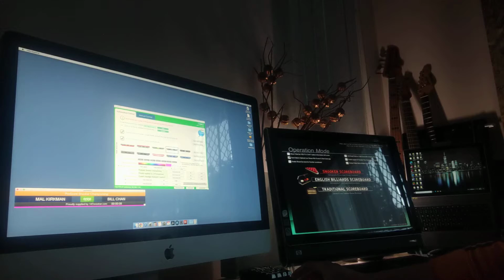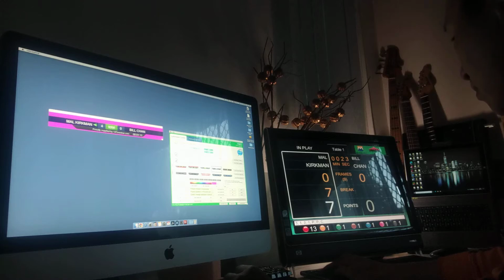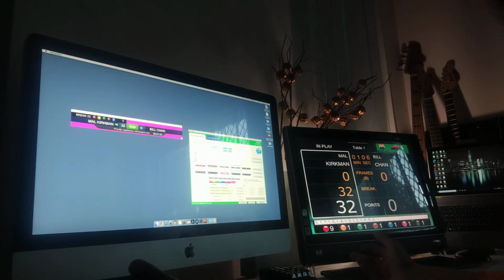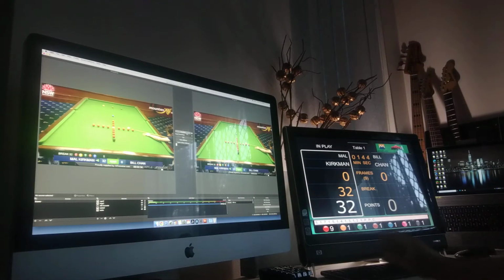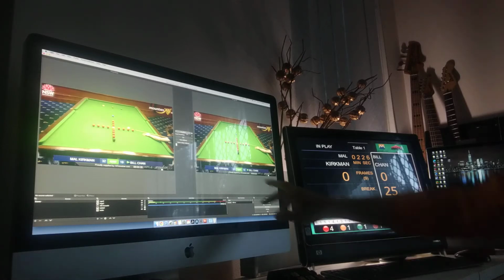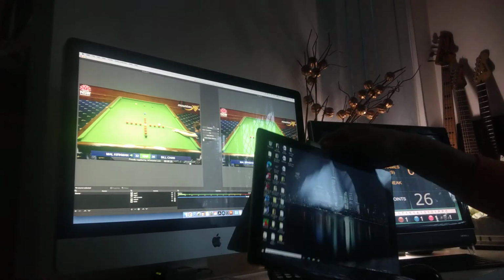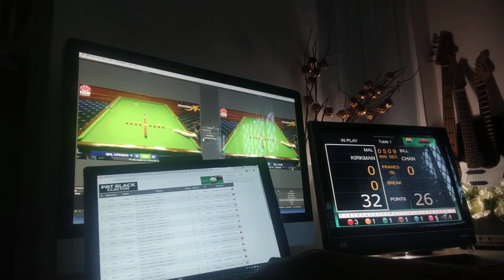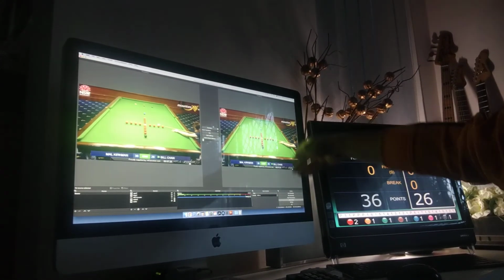ProScore Snooker & Billiards Scoreboard with Mini-Scorer Live Stream Automation Demo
Thinking about live streaming your snooker & billiards games with scores but it sounds too complicated? Think again. ProScore & Mini Scorer is the only portable system that displays both Scoreboard on TV and on live stream with synchronised operation. Both can be setup and operated in as little as 5 minutes and you are ready to rock. (Mini Scorer license sold separately)